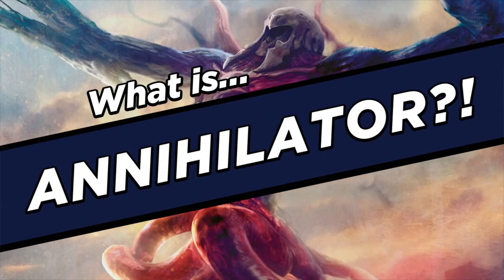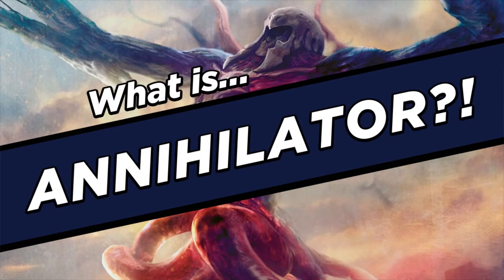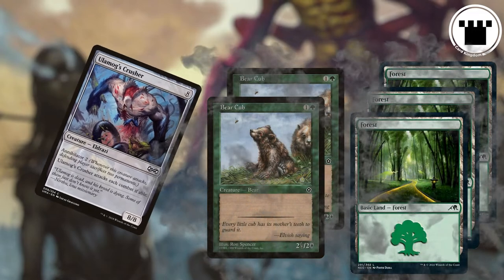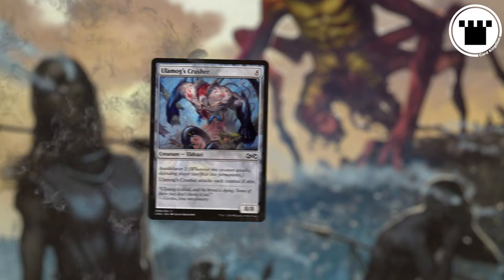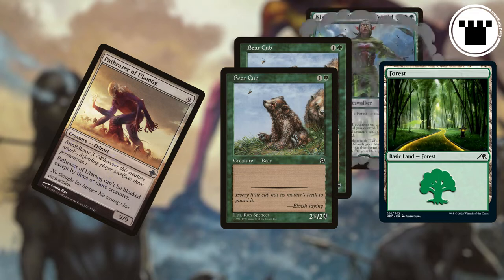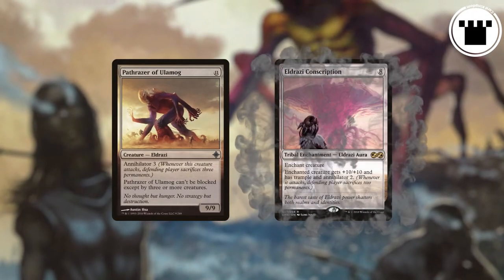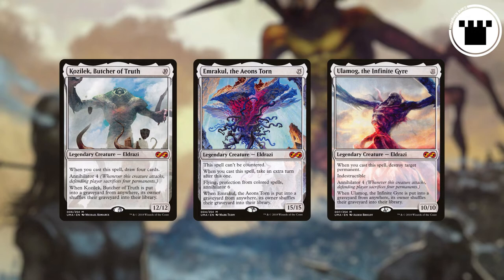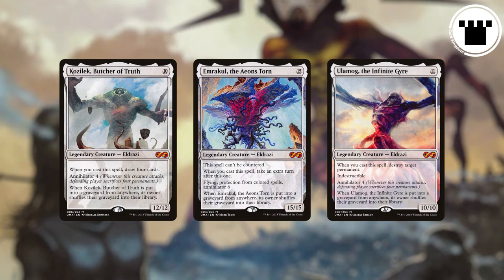What IS Annihilator?!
Annihilator is...just really, really mean. I mean, it's bonkers mean. Just...just watch.

And for all your MTG needs, you can visit us at Cardkingdom.com?utm_source=creative&utm_medium=youtube&utm_campaign=WTK